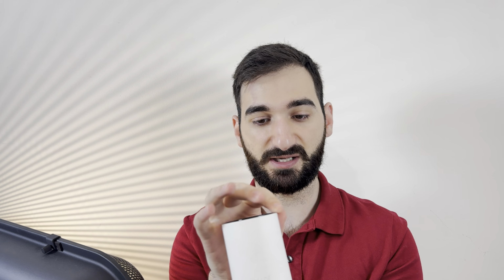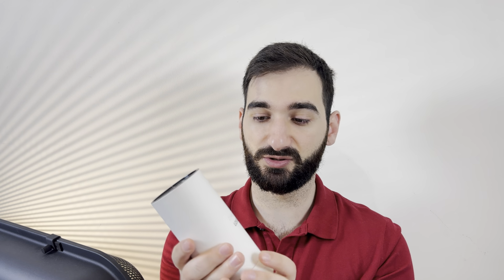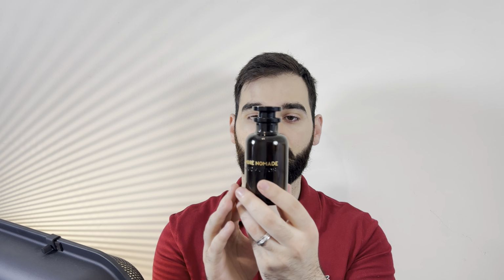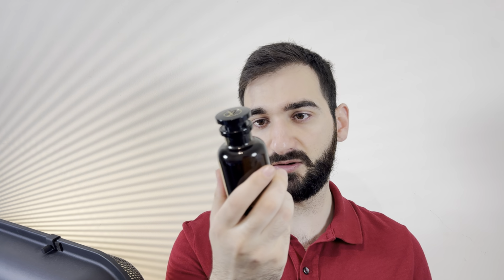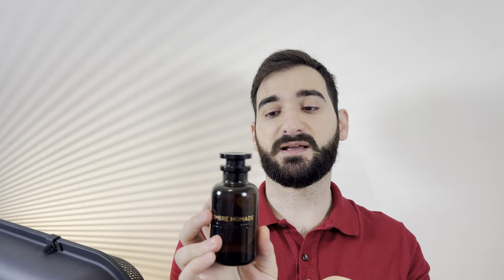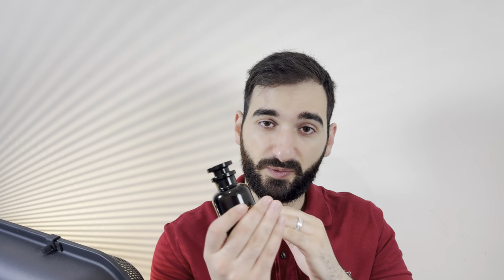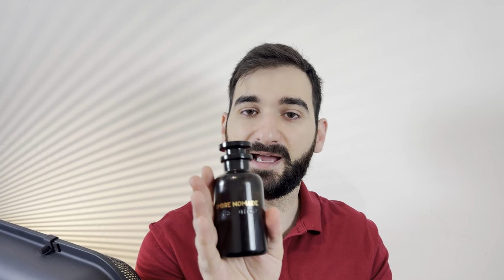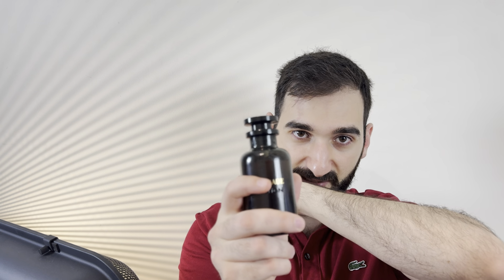Ombre Nomade Review by Louis Vuitton! Dangerously Good!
**Ombre Nomade by Louis Vuitton | Fragrance Review**

Today, we're diving into the luxurious world of **Ombre Nomade by Louis Vuitton**. This stunning fragrance is a harmonious blend of oud wood, raspberry, and rose, creating a rich, captivating scent that lingers beautifully on the skin. Ideal for both men and women, Ombre Nomade is perfect for those who seek sophistication and adventure in a bottle.

In this video, I'll explore the unique notes that make this fragrance a standout, and why it's a must-have addition to any collection. Whether you're a fragrance connoisseur or just beginning your journey, Ombre Nomade promises to leave a lasting impression.

**Keynotes:**
- Oud Wood
- Raspberry
- Rose

Enhance your fragrance collection with the timeless elegance of Ombre Nomade by Louis Vuitton. Discover why this scent is a favorite among fragrance enthusiasts around the world!